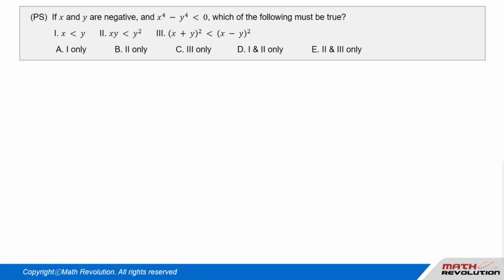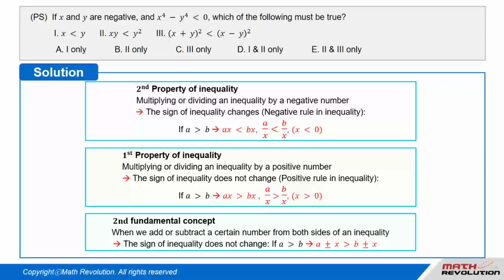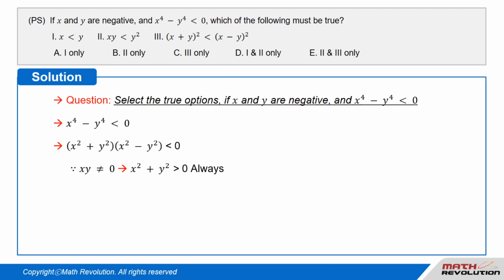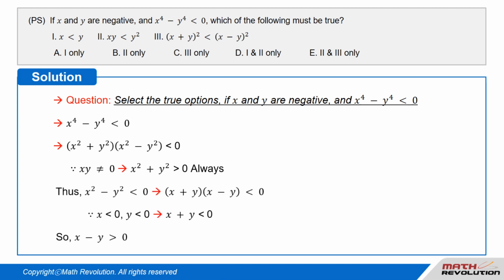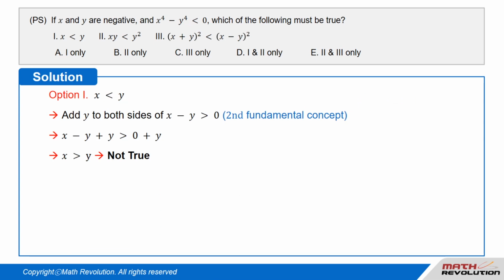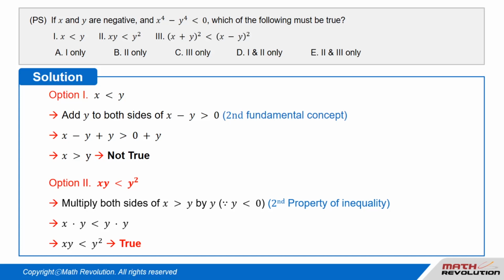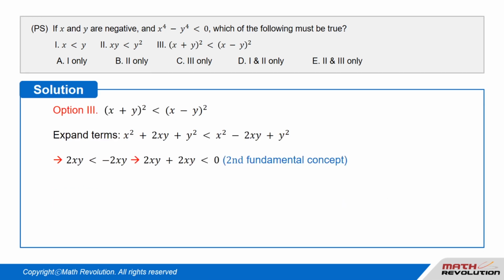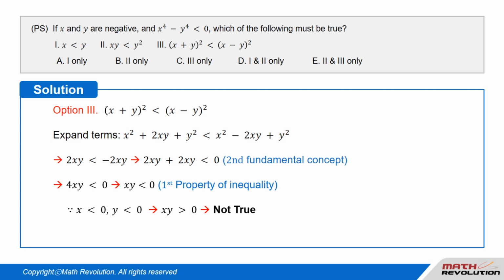L8. Inequalities: Second Property (Negative Rule)